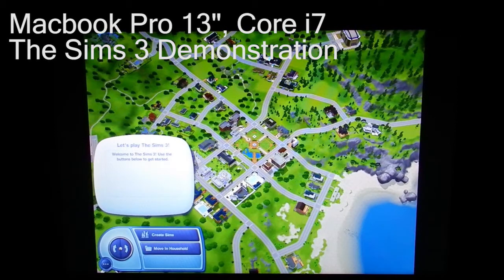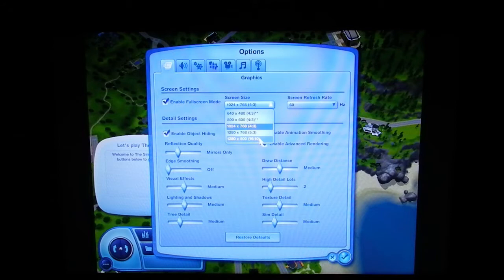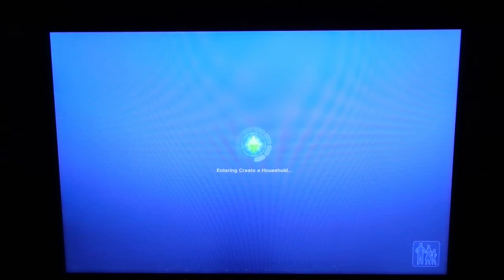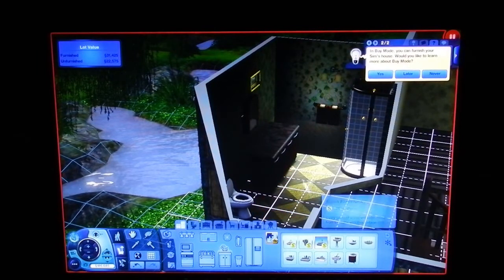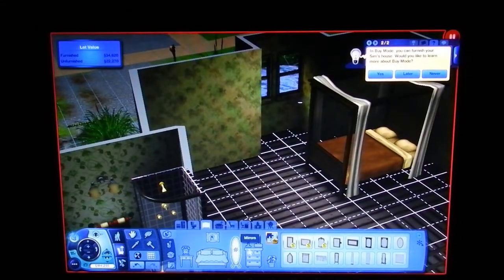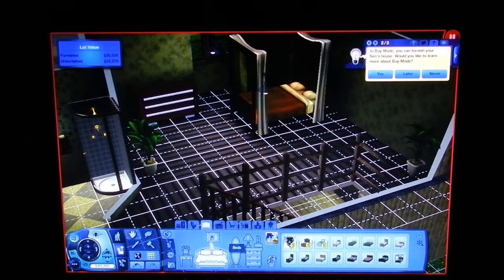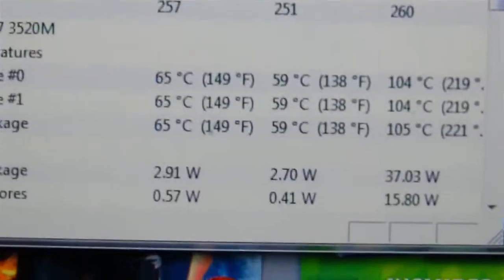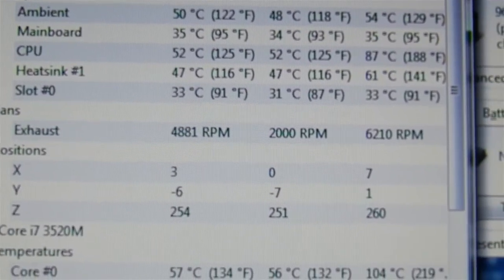Macbook Pro 13" 2012 The Sims 3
The Sims 3 tested on the Macbook Pro 13" Core i7